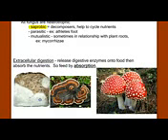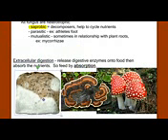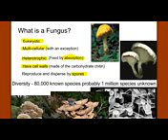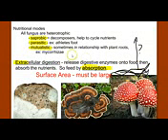Introduction to Fungus